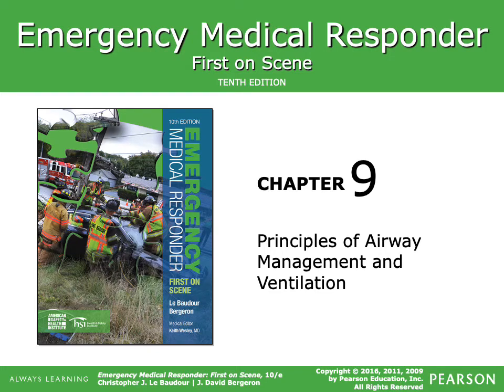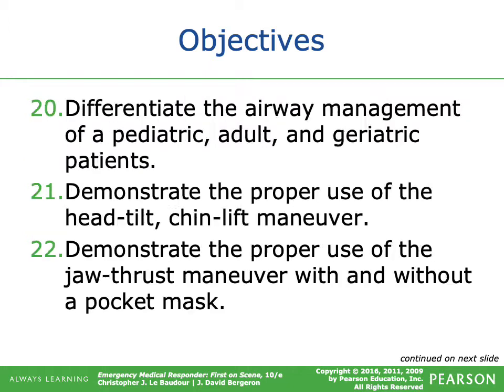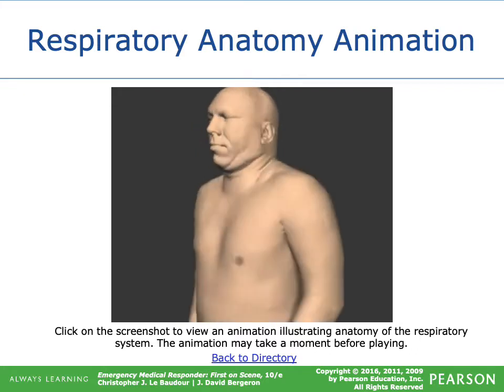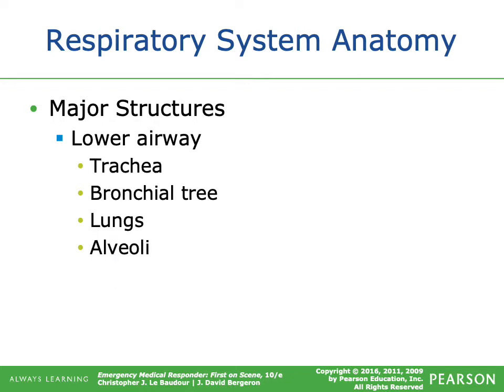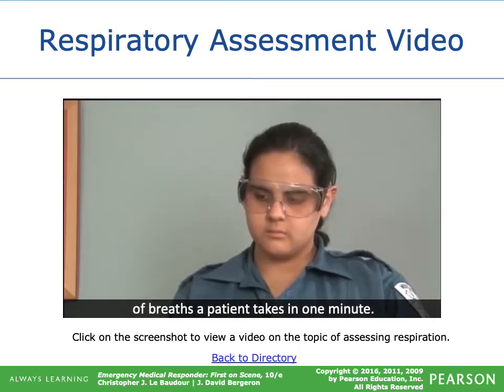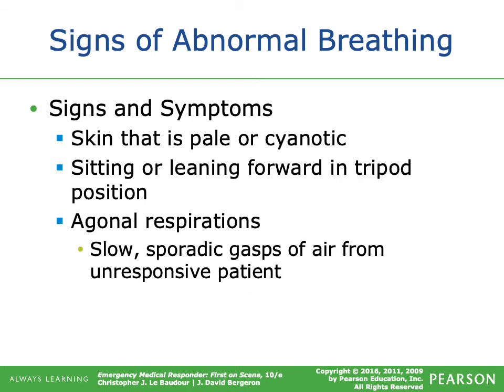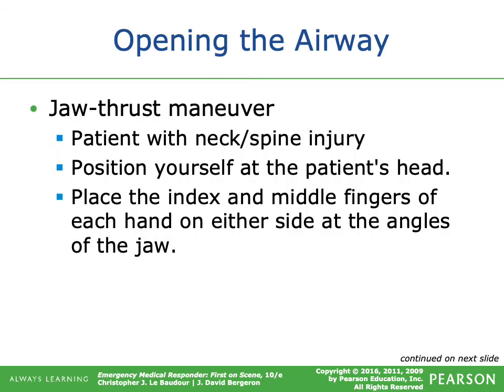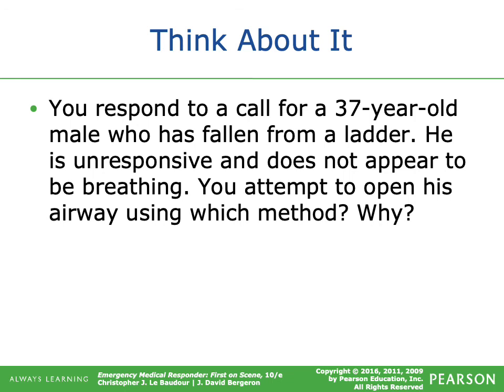Chapter 9 A Airway & Ventilation